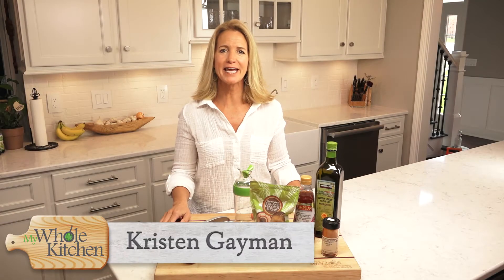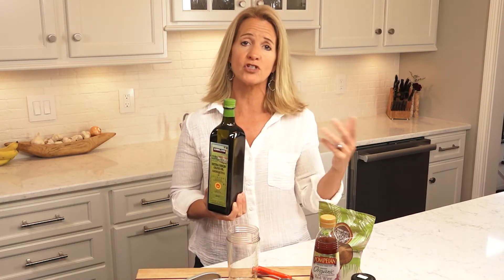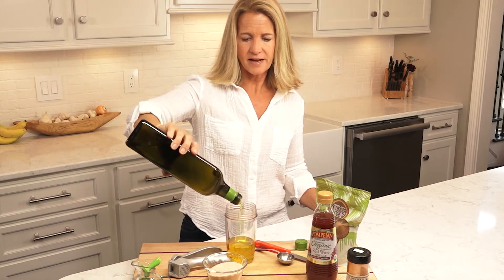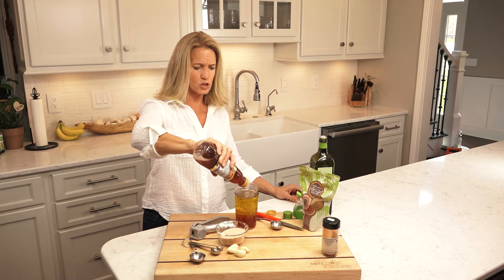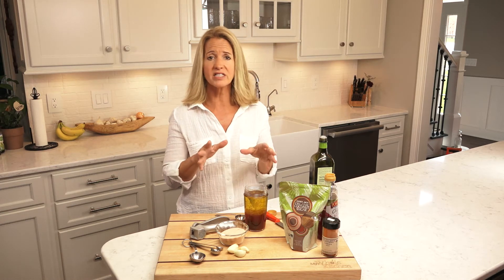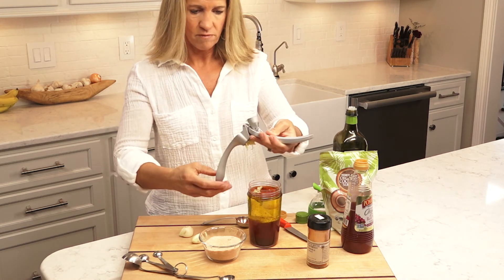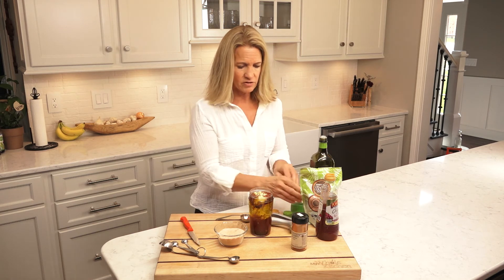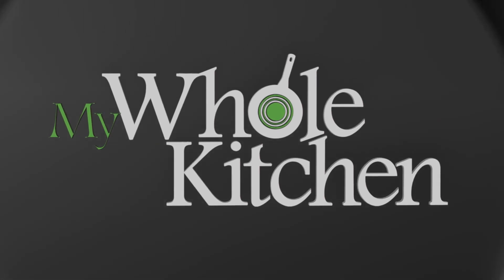My Whole Kitchen - Salad Dressing Mini Recipe